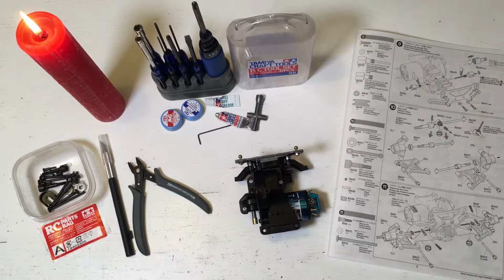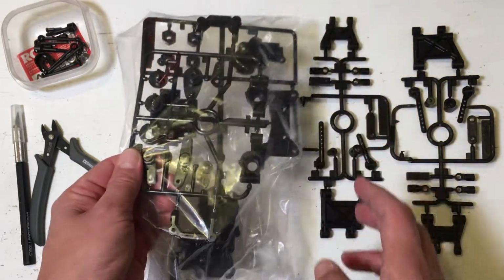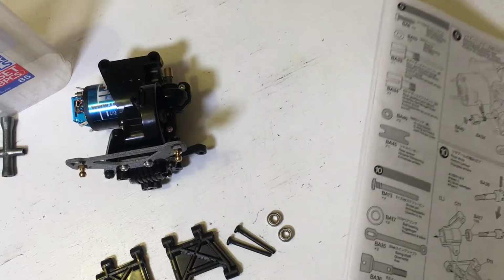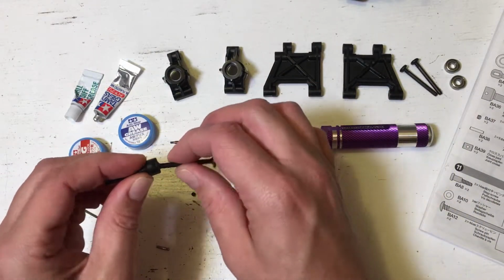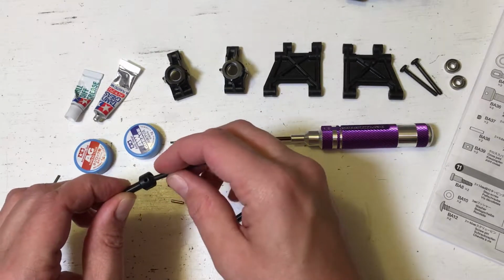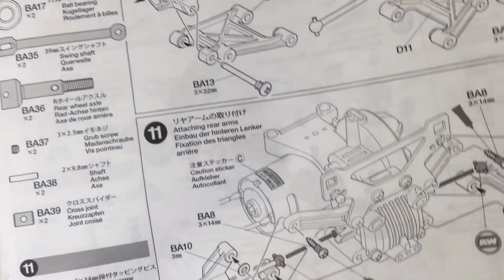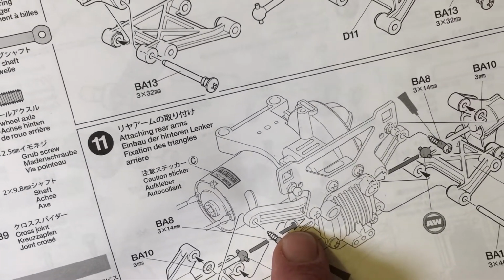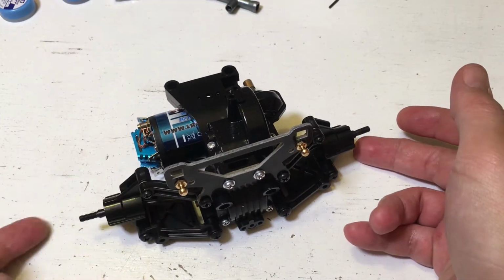Tamiya RC December Calendar 2018 Build Day 7 | Tamiya TA-02SW Porsche Turbo RSR Type 934 | S. 10-11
Welcome to December the Seventh, Day 7 and Step 10-11 (rear universal axles and suspension) of the new December build series of the Tamiya TA-02SW Porsche Turbo RSR 934 Jägermeister Limited Edition 84431. This release marks the 40th Anniversary of the release of the Tamiya Porsche 934 item 58001, the first ever RC car from Tamiya.

Winter time means hobby time and it's time for a new supplementary channel and a new build! A special one. Nordic RC Visions will remain my main RC channel but I needed a place for longer and more informal videos and series ... and especially a place where I could practice my spoken and broken English.

Today's Tamiya Greetings goes to Adventure Time RC. I highly recommend checking out this channel

Please comment and like ... if you like! Don't miss out! All support is greatly appreciated!

Happy Hobby Days to you all!

In 1976 Tamiya released their first radio-controlled car model, the Porsche Turbo RSR 934 #58001. In 2016 Tamiya celebrated this 40th Anniversary with a new limited edition of the Porsche Turbo RSR 934.

Based on the now legendary TA-02 chassis this model number #84431 features a long list of nice features: among these we find the special designed double-deck FRP TA-02SW chassis and FRP damper stays, aluminium motor mount, LED light Unit,  full ball bearings, rear ball differential, universal shafts and CVA oil filled dampers.

Today we complete step 10-11 and assemble the rear universal axles and attach the rear suspension.

Nordic Hobby Visions Statement:
This video features homemade footage of my own radio-controlled unit,  the Tamiya 40th Anniversary Ltd. TA-02SW Porsche Turbo RSR 934 Jägermeister Kit (Tamiya 84431), from my personal RC model collection.